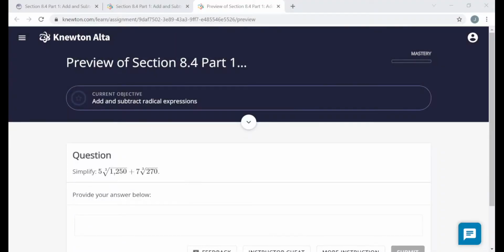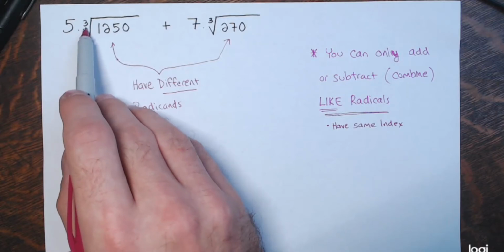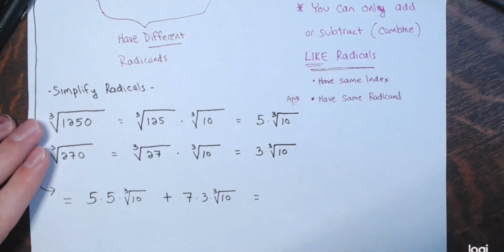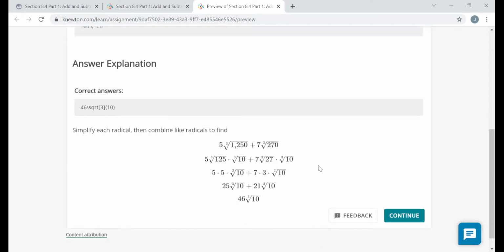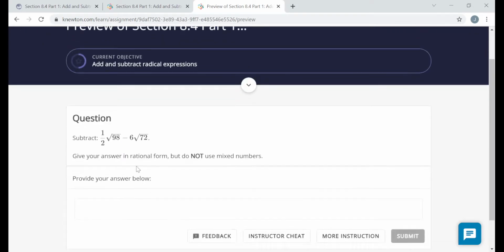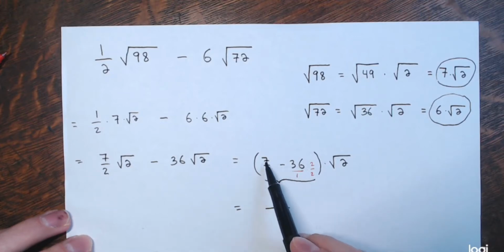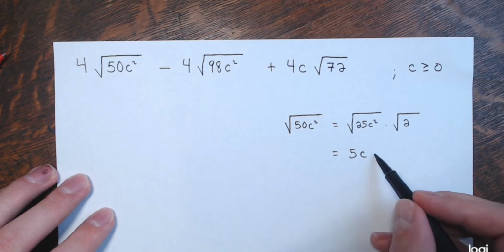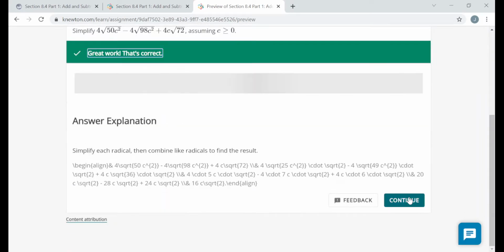Knewton Alta Assignment - Section 8.4 Part 1: Add and Subtract Radical Expressions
0:00 – Intro
2:17 – Add and Subtract Radical Expressions #1
13:05 – Add and Subtract Radical Expressions #2
16:10 – Add and Subtract Radical Expressions #3
21:46 – Add and Subtract Radical Expressions #4